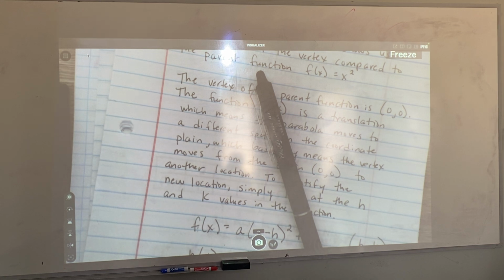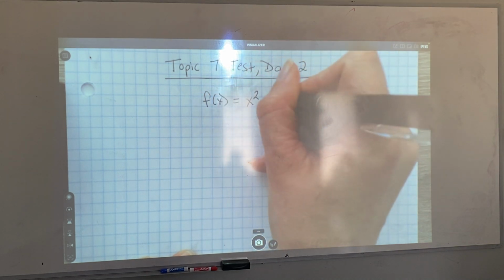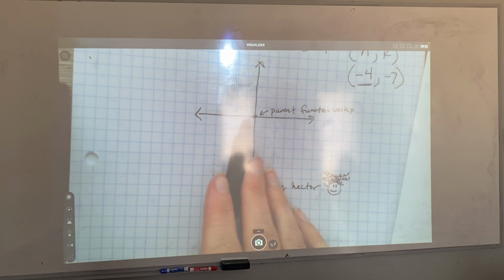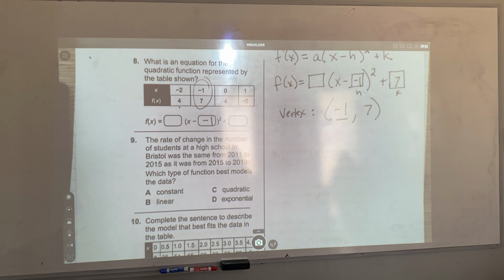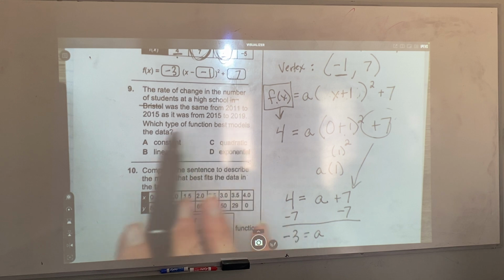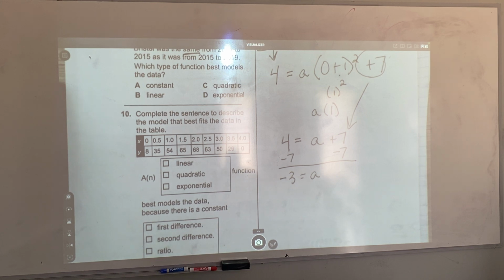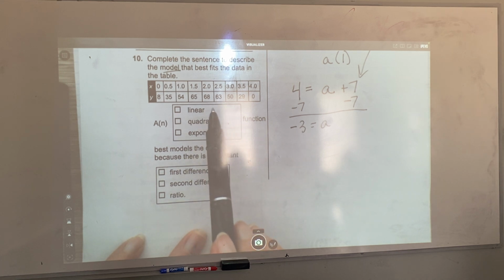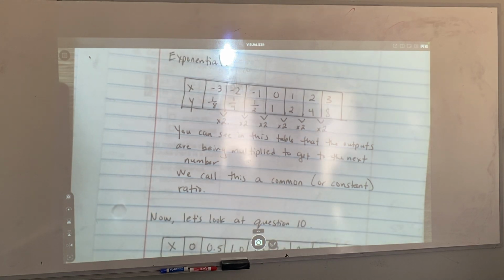Algebra: topic 7 test review, day 2